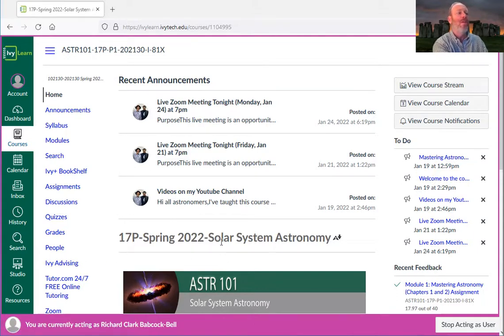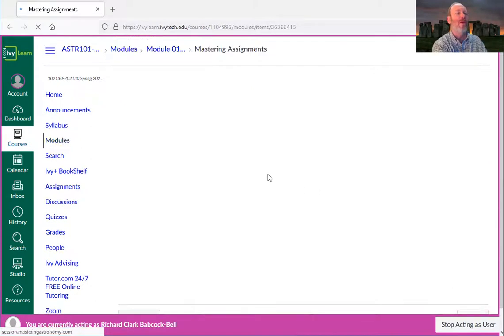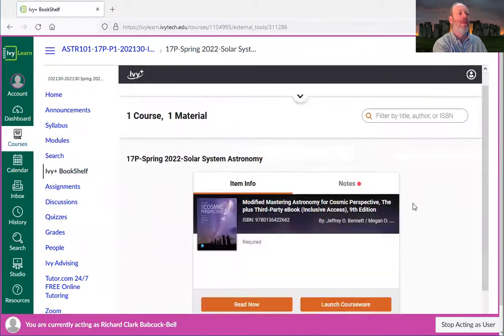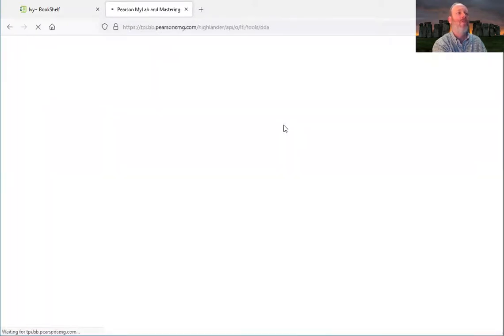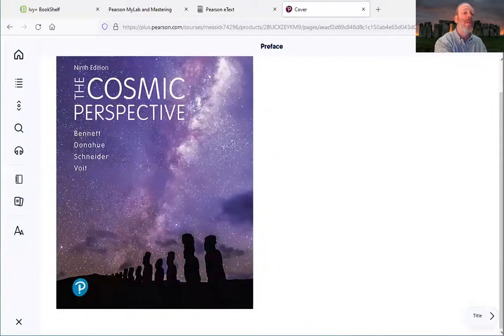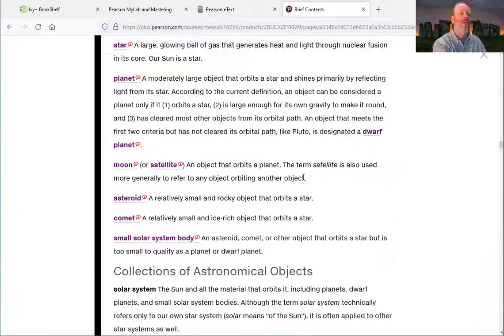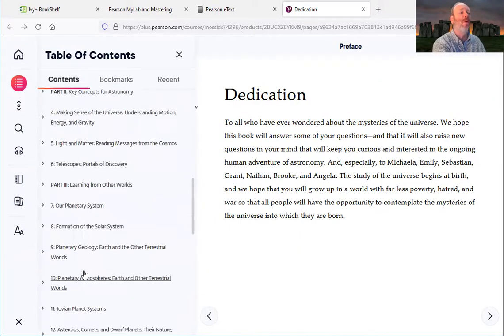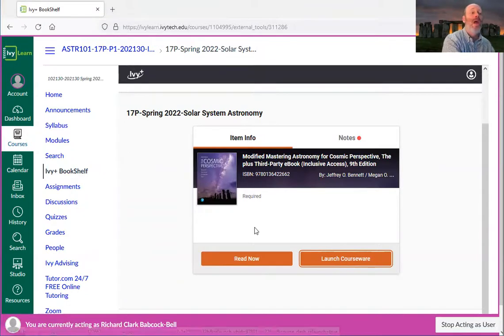A bit on how to use Pearson - ASTR 101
For my 101 online class - a bit of the Pearson link stuff